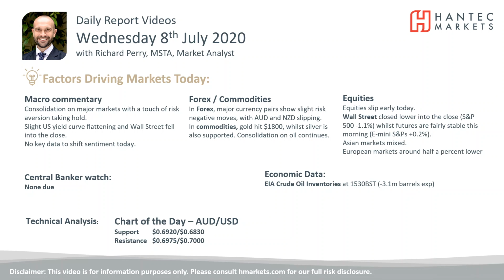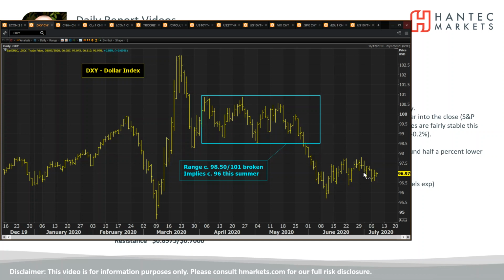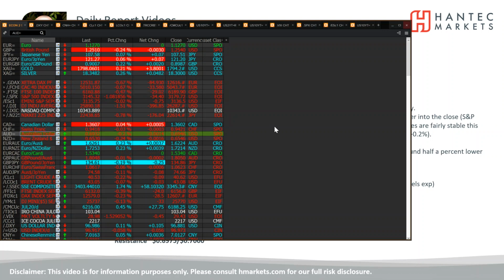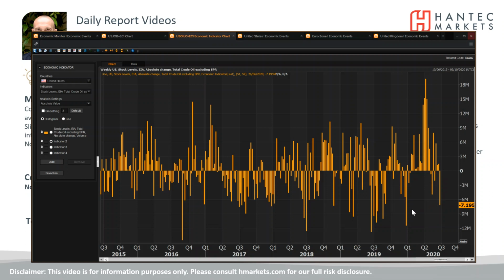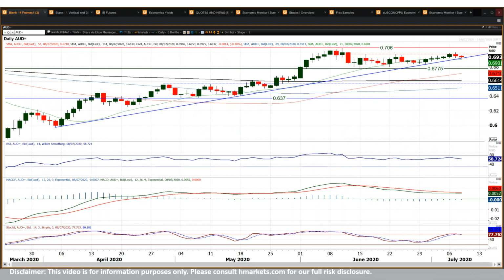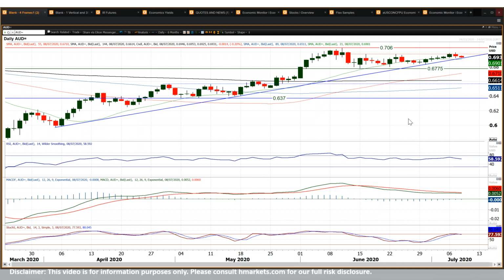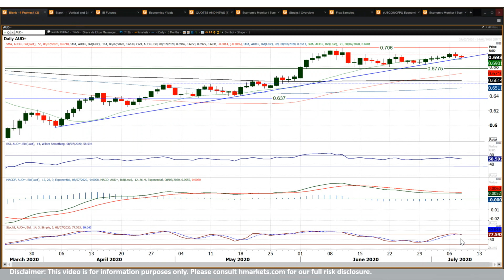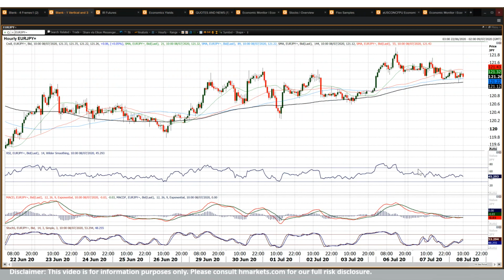Market Commentary - Hantec Markets 08/07/2020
How are markets set up today, as risk aversion creeps back in?
The chart of the day is AUD/USD.